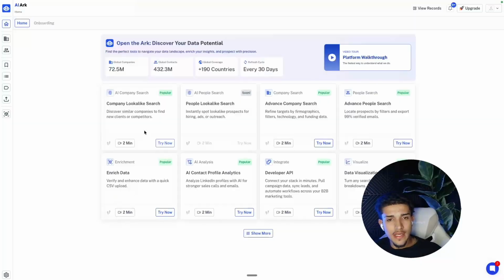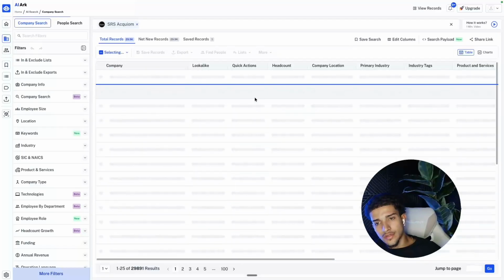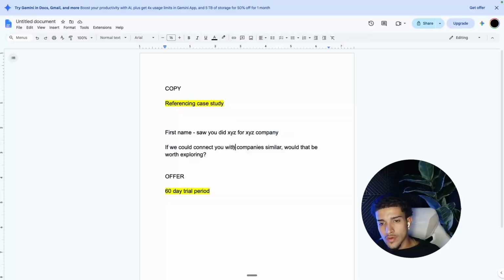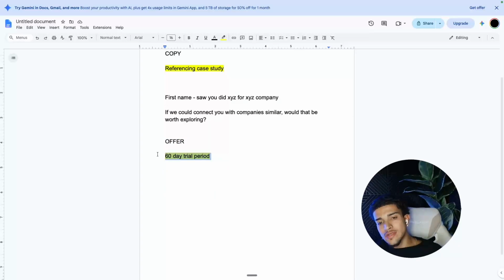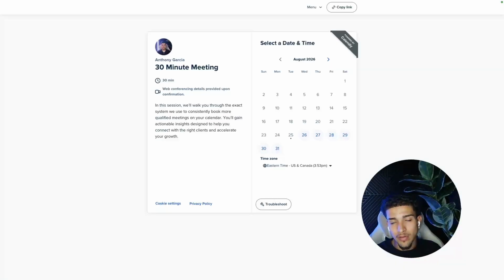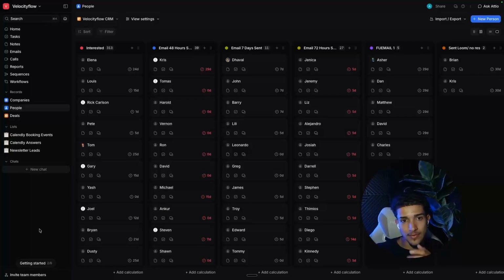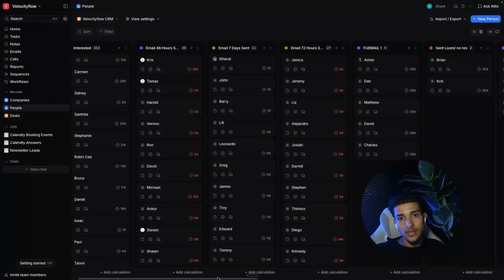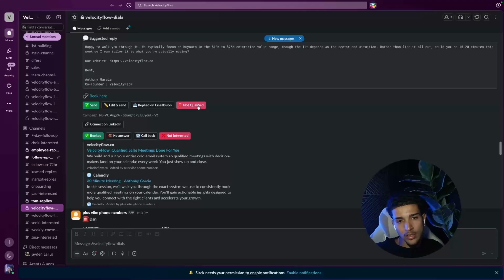1,000 hours of studying the best cold email strategies in 7 minutes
In today's video, I walk you through the most beneficial strategies that you can implement into your agency.

Curious to know if we can run this exact system for your business or agency?